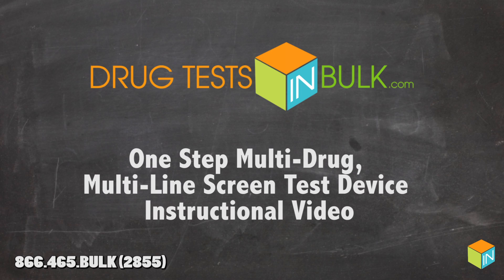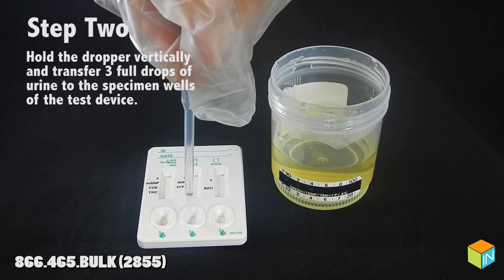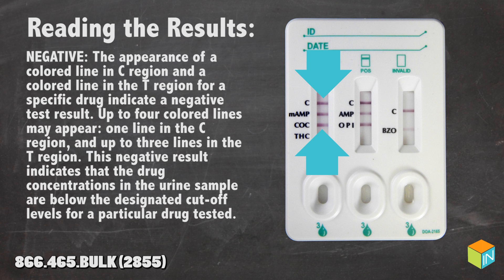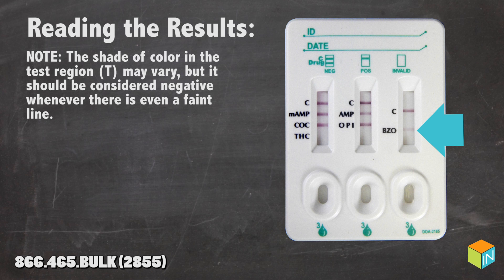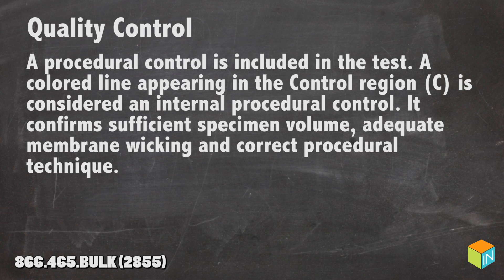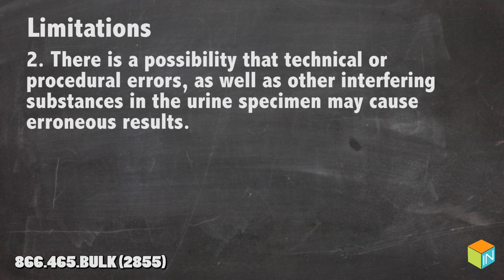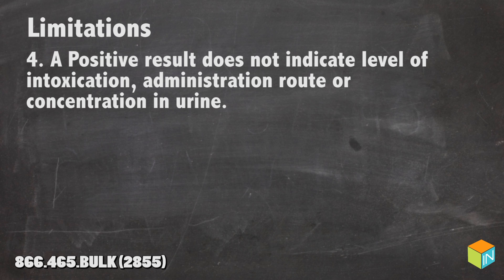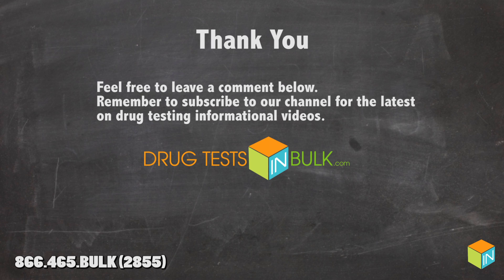One Step Multi-Drug, Multi-Line Screen Test Device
)Instruction Sheet for testing of any combination of the following drugs: AMP/BAR/BZO/COC/THC/MTD/mAMP/MDMA/MOP/OPI/OXY/PCP/TCA

The One Step Multi-Drug, Multi-Line Screen Test Device is an immunoassay based on the principle of competitive binding. Drugs, which may be present in the urine specimen, compete against their respective drug conjugate for binding sites on their specific antibody.

During testing, a urine specimen migrates upward by capillary action. A drug, if present in the urine specimen below its cut-off concentration, will not saturate the binding sites of its specific antibody. The antibody will then react with the drug-protein conjugate and a visible colored line will show up in the test line region of the specific drug strip. The presence of drug above the cut-off concentration will saturate all the binding sites of the antibody.  Therefore, the colored line will not form in the test line region.

A drug-positive urine specimen will not generate a colored line in the specific test line region of the strip because of drug competition, while a drug-negative urine specimen will generate a line in the test line region because of the absence of drug competition.

To serve as a procedural control, a colored line will always appear at the control line region, indicating that proper volume of specimen has been added and membrane wicking has occurred.